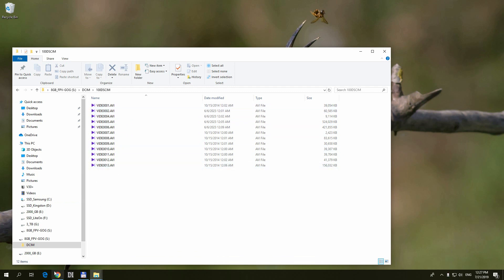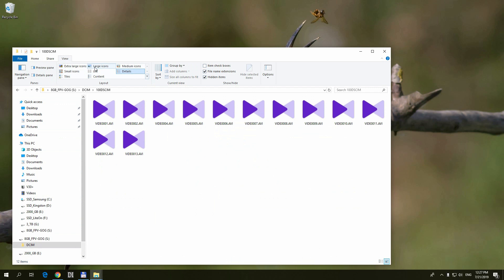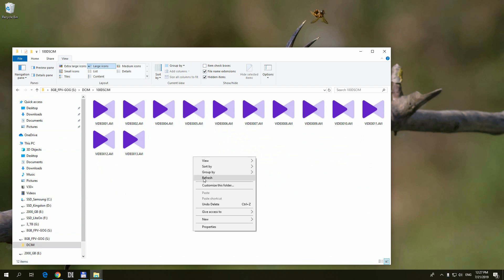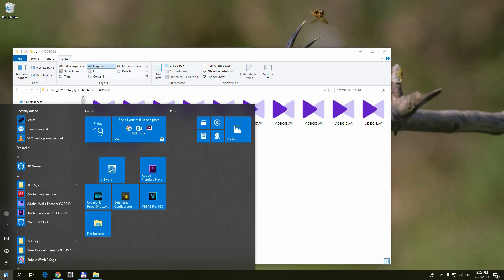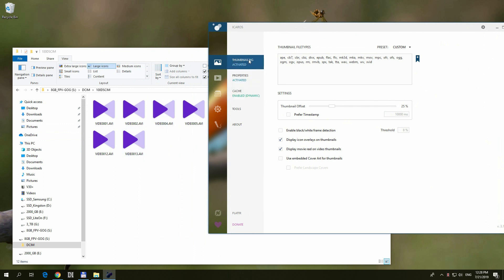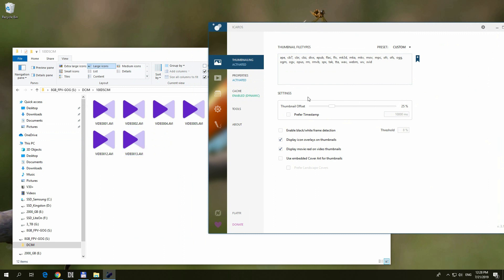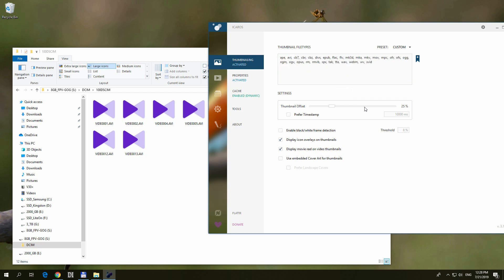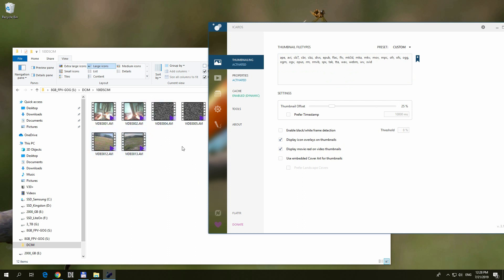Enabling Thumbnails for AVI video files (Icaros v3.1.1, Windows 10)